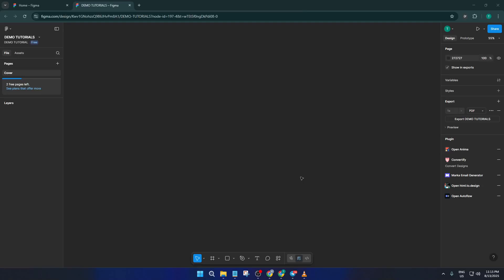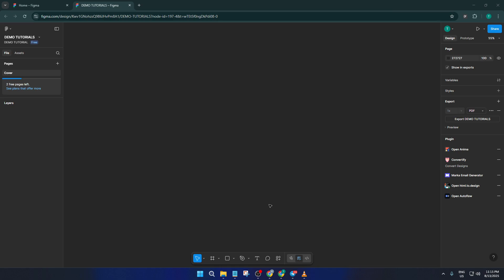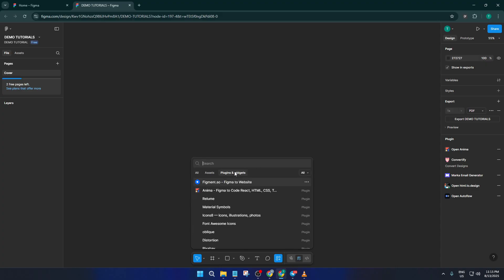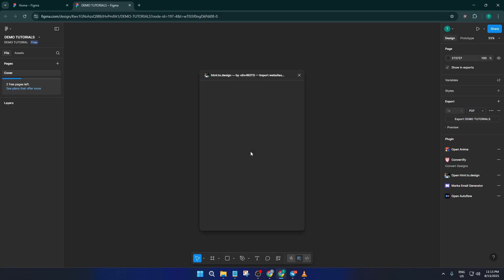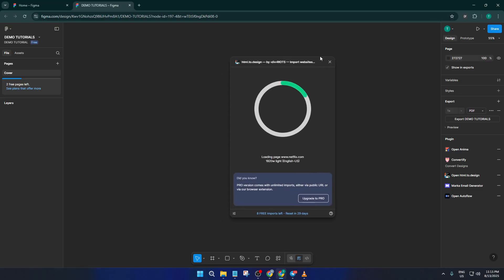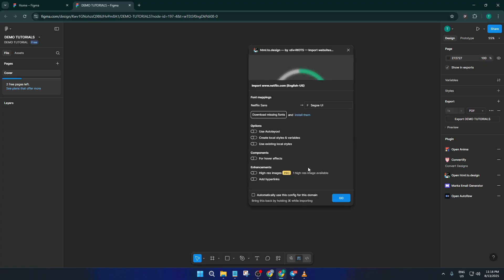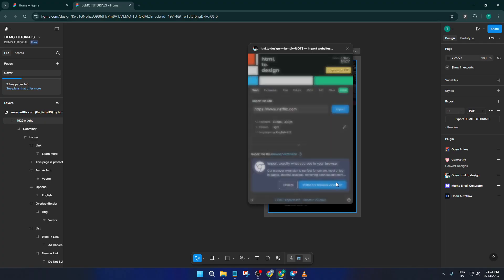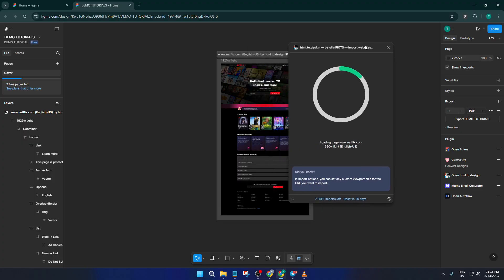How To Use Html To Design Figma Plugin | Html To Figma (Easiest Way) (2026 Guide)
Learn how to convert your HTML designs into fully editable Figma elements using a powerful Figma plugin, all in just 2 minutes! In this step-by-step tutorial, we’ll show you how to seamlessly import your HTML code into Figma and quickly turn it into editable Figma designs.

Timestamps:
0:00 - Introduction
0:22 - Why Use HTML in Figma?
0:48 - Installing the Figma Plugin
1:15 - Importing HTML Code
1:37 - Editing and Customizing Designs
2:00 - Exporting & Final Tips

This tutorial covers both Figma’s web and desktop platforms, making it perfect for creators, developers, and designers looking to streamline their workflow. You’ll get hands-on guidance for making your imported designs fully editable, maintainable, and collaborative within Figma.

Have questions or suggestions? Drop them in the comments below.